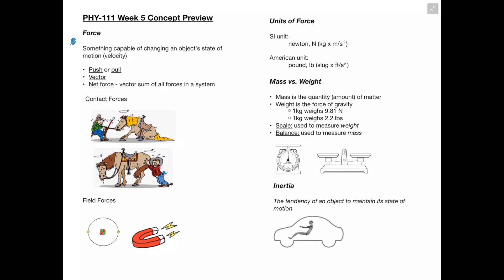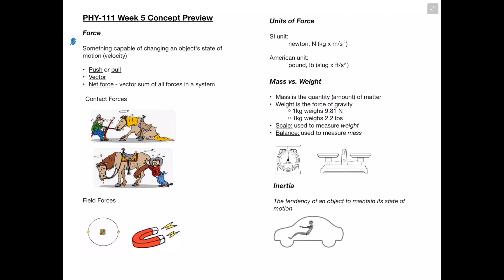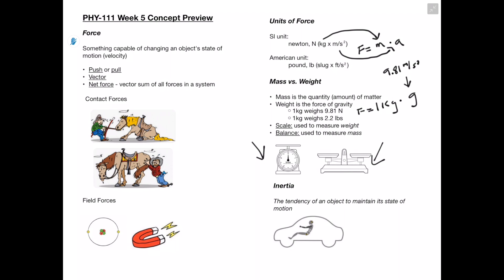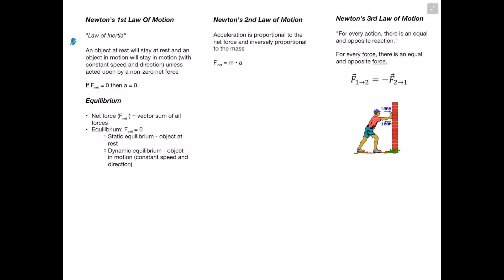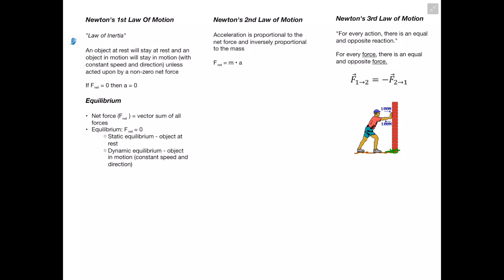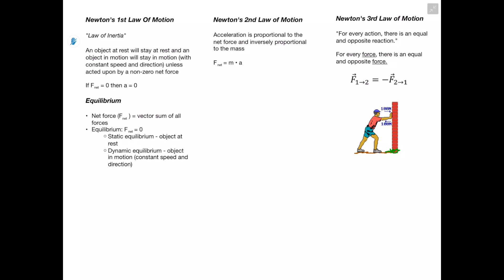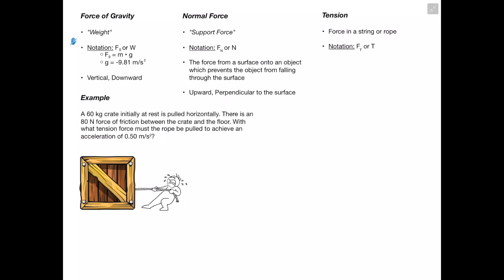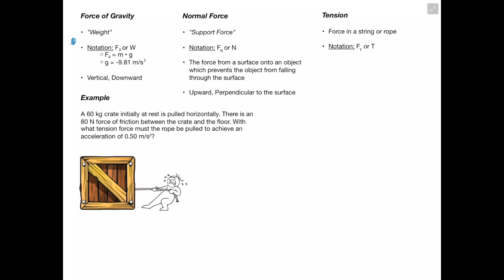Wk. 5: Newton's Laws of Motion Concept Video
The following concepts are covered within the video:

0:11 – force
1:36 – mass vs. weight
2:49 – inertia
3:41 – newton's laws of motion
4:08 – static and dynamic equilibrium
6:11 – force of gravity
6:40 – normal force
7:20 – tension force
7:28 – force (example)